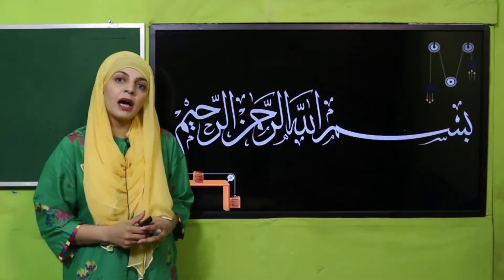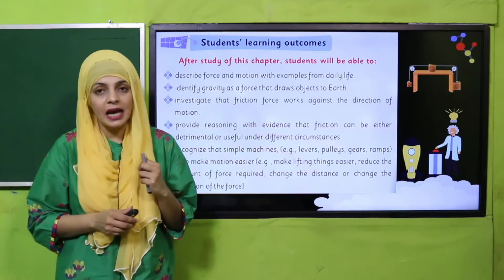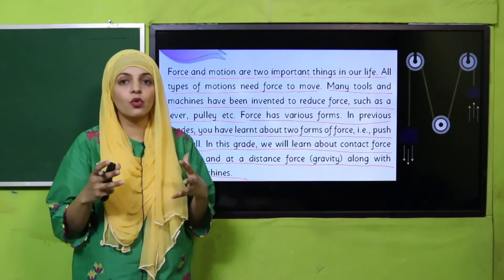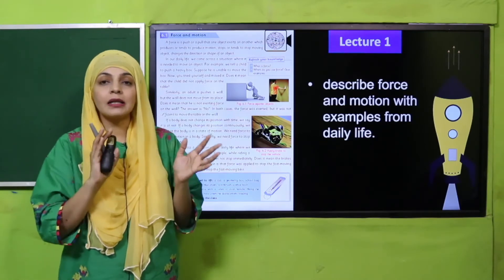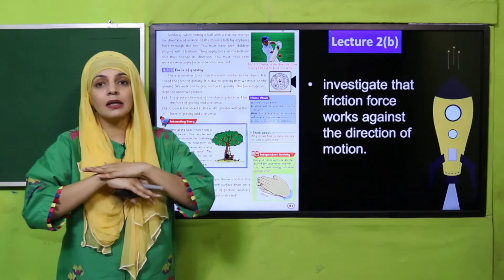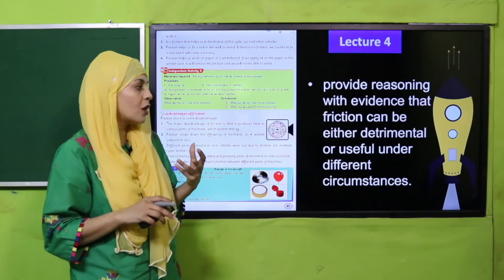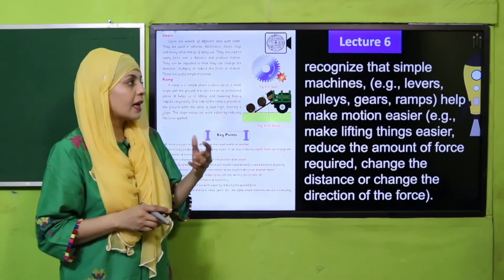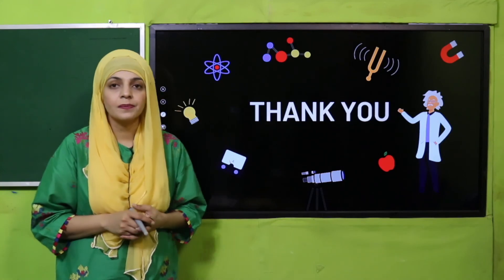Science Garde 4 Chapter 6 Lecture Introduction || SNC 2020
Introduction of chapter 6 (Force and Motion).

1. PowerPoint Presentation

2. Lesson Plan